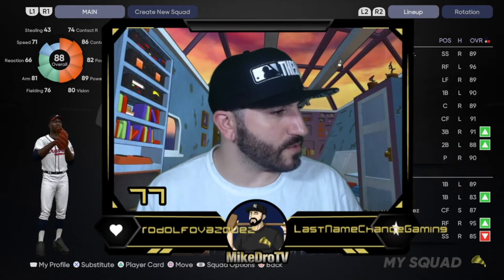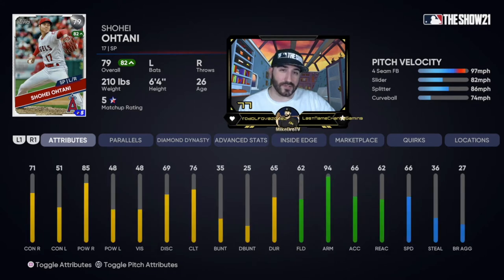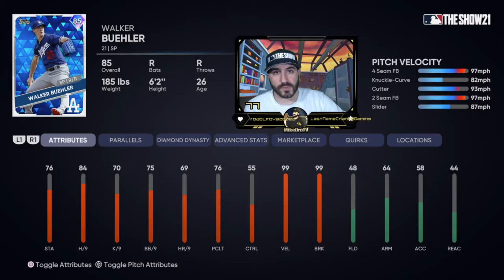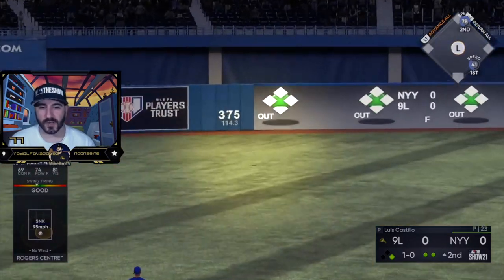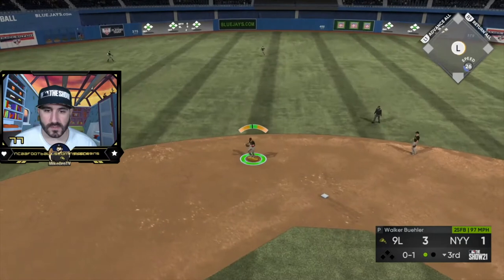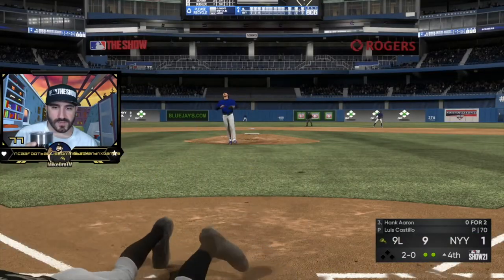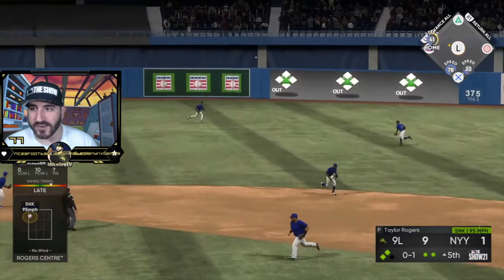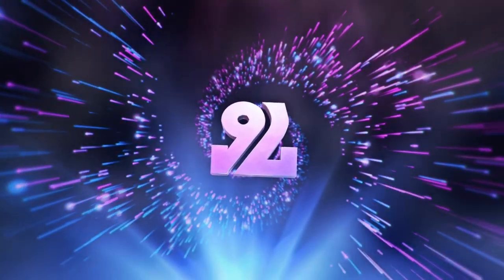96 STEVE FINLEY IS A MONSTER! RANKED SEASONS GAMEPLAY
Today we completed the NL West collection and threw Steve Finley into the Ranked squad. Buckle up

Twitch.tv/MikeDroTv

Twitter.com/MikeDroTv

Instagram.com/mikedrogalis

Tiktok.com/@mikedrotv

- GOLDPIZZACO MERCH -

Twitter.com/GoldPizzaCo
Instagram.com/GoldPizzaCo
Facebook.com/GoldPizzaCo